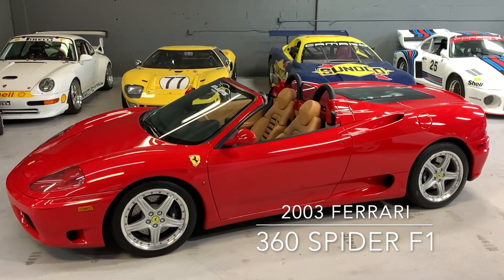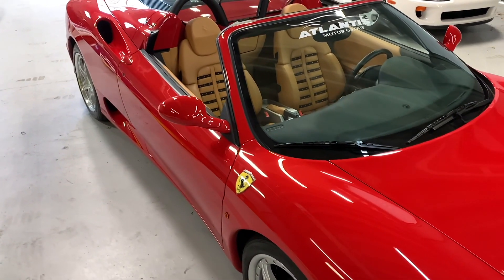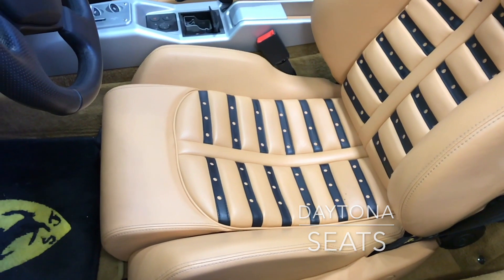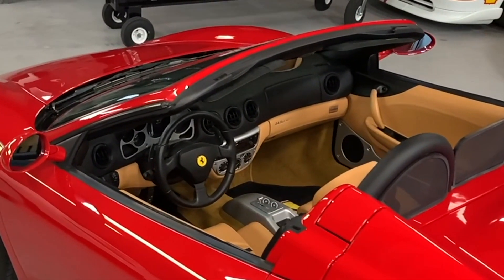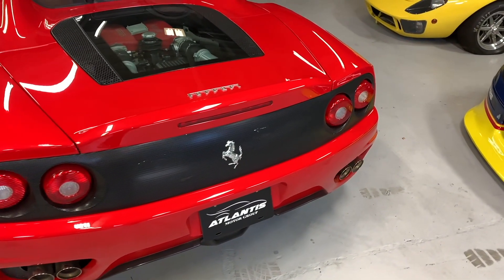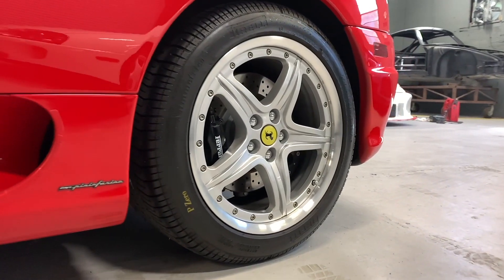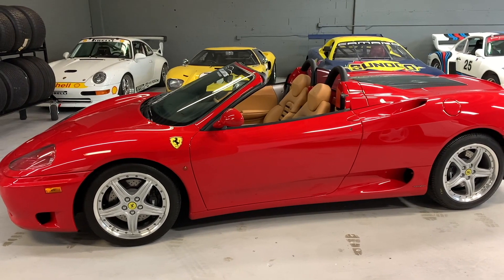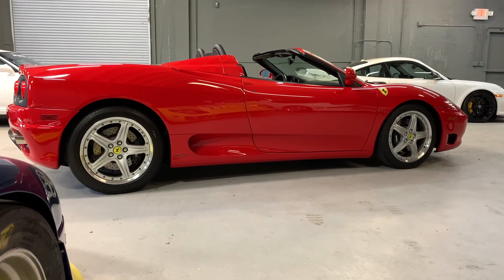2003 Ferrari 360 spider Premium Listing from RienziReport.com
Buon Giorno Ferrari Lovers, Captain Bert here and Man, have we got one for you today!
This is a 2003 Ferrari 360 F1 Spider in the best color combo, Rosso Corso Red over Tan hides,
loaded with Shields, Daytona seats, Modular Wheels, Tubi Exhaust and the Challenge Grille
with a BIG MSRP of (Rich, please fill in) and still in brand new condition
This beauty is a US spec, original owner car with one thousand, seven hundred and eighty six
miles on the meter, and it comes fully equipped with international bragging rights so repeat after
me, “SEXY, COLLECTIBLE and LIKE BRAND NEW!!”
As an exotic car reviewer and writer I’m not supposed to get emotionally involved but when a
car like this 400 horsepower Italian Icon comes along, I can’t help myself!
Below are the specs that any serious Ferrari enthusiast needs to know:
The last 8 numbers of the VIN are 30131067 and its MSRP was in the neighborhood of $166
thousand and change.
The ”motore” is a 3.6 Liter V8 400 horsepower, 276 ft lbs of Torque @ 4,750 rpm,
“cinquevalvole,” translated means five valves per cylinder.
To begin your love affair with this Sophia Loren of Italian automobiles, slide into the cockpit
with the Remote Keyless Entry, close your eyes and visualize your tush cradled in those
beautiful, camel colored, soft Daytona, Italian Leather seats with full Driver and Passenger
Lumbar support. If you need to, just press the one touch button that puts the self-covering top in
place.
When you put this beauty through its paces you’re going to love the high-revving engine
symphonics this thoroughbred makes when it hits a stratospheric 8500 rpm on its way up the rev
meter and through the F1 transmission.
The way this car rolls is on snazzy, two-piece 18” modular silver/aluminum alloy wheels, while
being kept in line with rear wheel drive, and the safety of ABS and Driveline Traction Control.
To round out the specs, she comes with Automatic Front Air Conditioning, AM/FM stereo,
Seek-Scan Radio, and Original Tires; for those of us who love this kind of thing you even get the
original invoice and a tool kit that’s still in the plastic!
If your reflexes off the line are as sharp as they should be, this red rocket, or razzo in Italian, will
click off zero to sixty in 4.7 seconds, pin you in the seat on its way up to 100 miles an hour in 11
seconds, and if you’re feeling particularly frisky that day you will top out at 175 miles per hour,
depending of course on the legality of the stretch of road out in front of you.
This car has all the right stuff and it was very nice of the original owner to take the depreciation
hit so you can have the most legal fun of your life with this car, hold onto it for a while and
watch the value climb up and past the price you paid for it!

I’d be all over this specimen if I had the cash but for you other car fanatics this is a gioco da
ragazzi, meaning no brainer in Italian!
Just think of how much fun it would be to roll this jewel out into I95 rush hour traffic just so you
could see the look on the commuters faces! And let’s not even mention the potential chick
magnetics here if you’re into that kind of thing.
When the Motor Trend magazine writer, Matt Stone asked Mario Andretti when he test drove
this gem back in the December 5th, 2002 Motor Trend Exotic Convertibles Comparison article
about this car, Mario said, “The Ferrari always handles like it’s in the box. It never really reaches
a terminal understeer or oversteer condition. It has a very precise feel and feedback; it invites
you to drive it faster and faster."
Stone continued, “The 360's powerplant was the smallest in this field, yet it accelerated the
second quickest, happily wailing its way to redline in every gear. It simply ran away and hid in
any sort of cornering competition. It also served-up the shortest stopping distance of the group,
with minimal dive and superb brake modulation. This car literally invites you to attack the road!
Stone summed it up by saying, “The 360 Spider isn't your friend or your sister: she's your
mistress and she's hot.”

Come on Guys, this is like a brand new car; it would be worth north of $200K if curated!
And, with the stock market gyrating off the charts these days, there’s never been a better time to
Drive Your Investment!